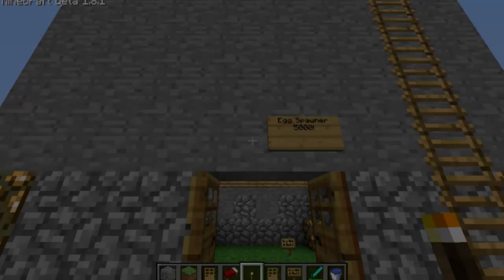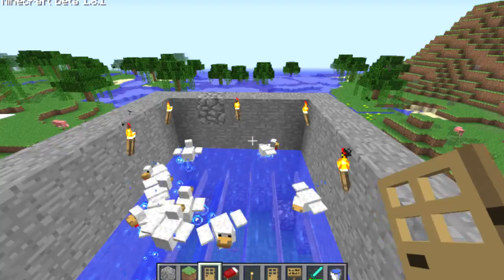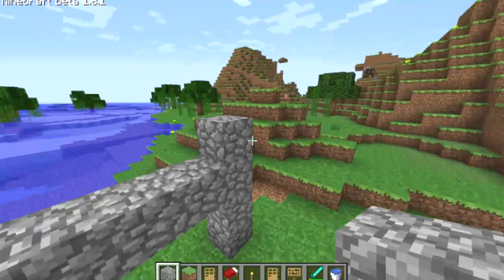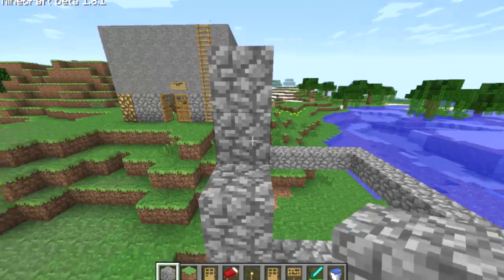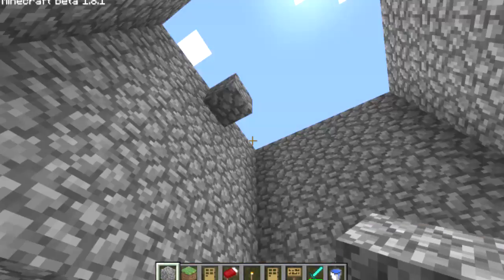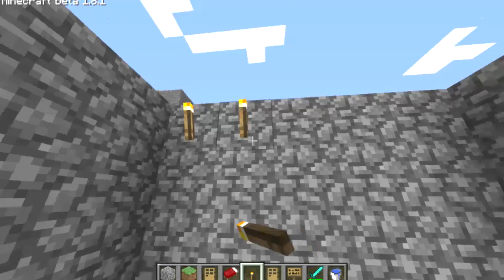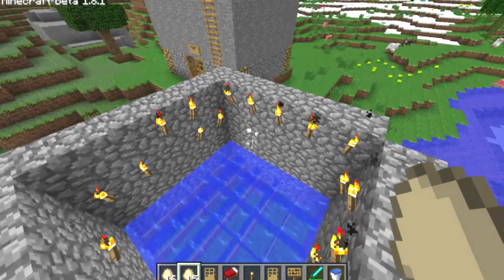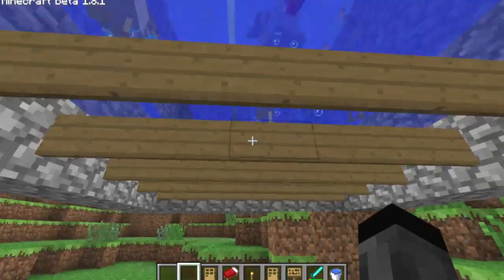How to Make a Chicken Egg Spawner in Minecraft (NO MODS)(EASY!)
Really Hope you Liked it guys if you did please ADD this video to you favourites! Thanks so much guys

Add Me On Skype: zennorlocke
Add Me On Xbox: TOASTY x KiiNG
Add Me On Steam: Badmonkeystudios